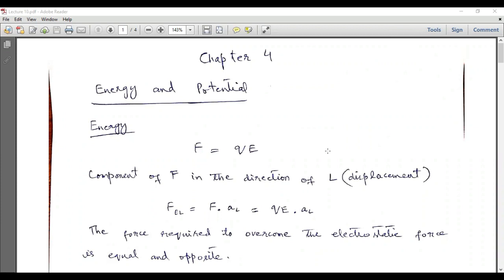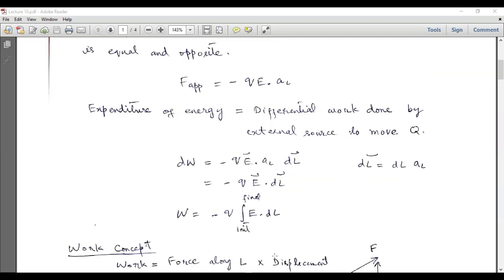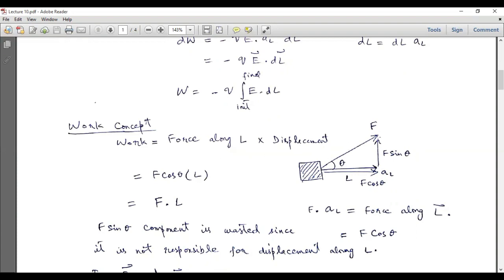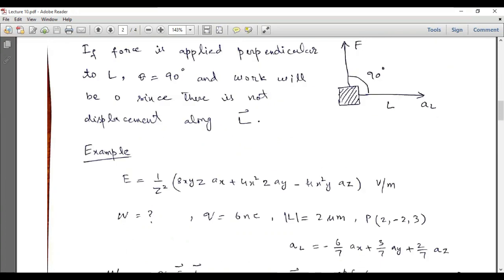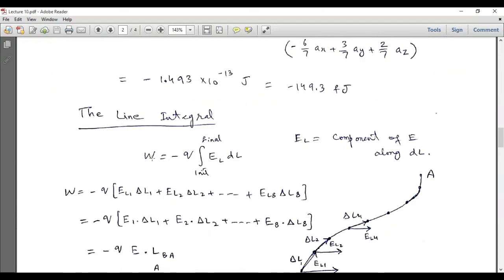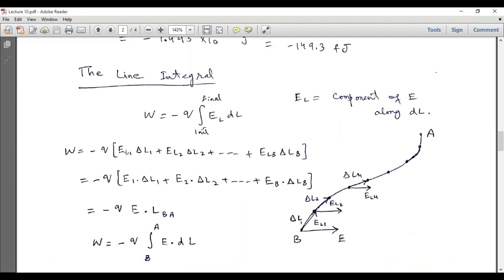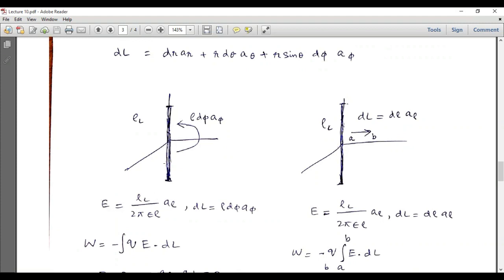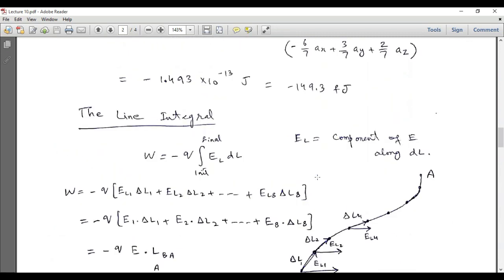Lecture 19: Work and energy in electrostatics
In this lecture, you will learn work and energy in moving point charge in the presence of electric field. The line integral is also discussed along with a few numerical problems.